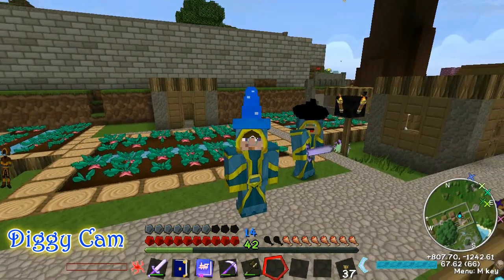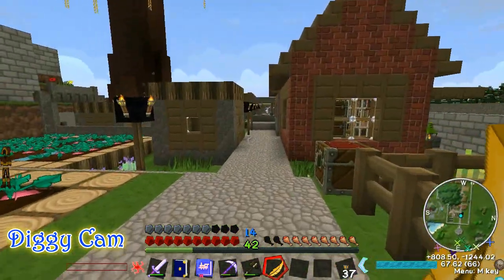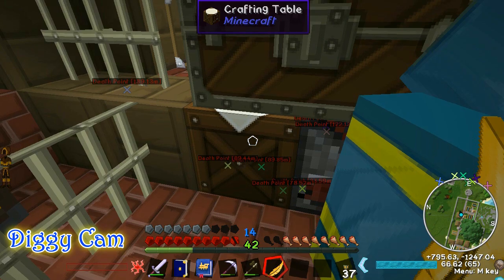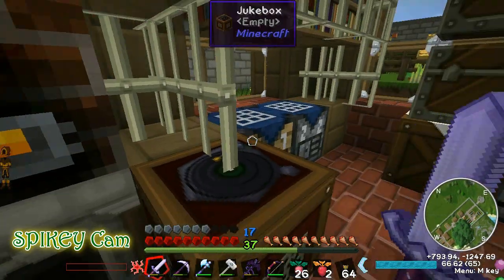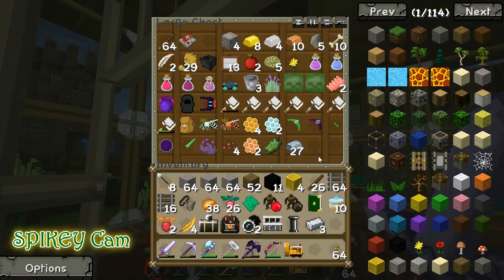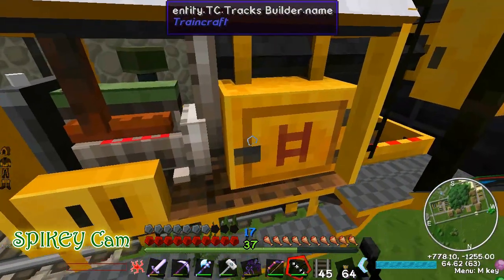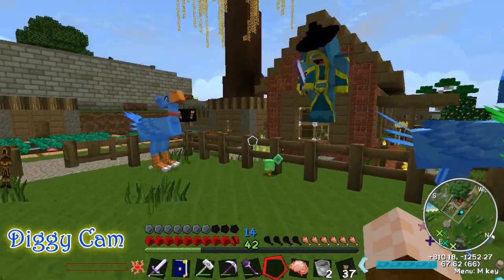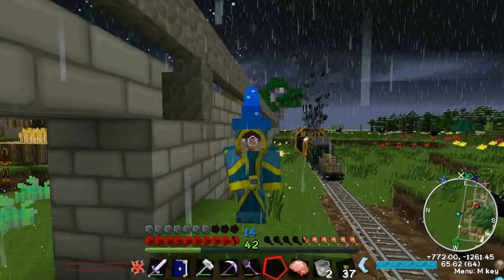Minecraft Magic Series | Train Time! | EP 35 @AdventurePros Channel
Minecraft Magic Custom Mod Pack Let's Play
Please if you enjoy the video.
Thanks Everybody!

Join us in this series were we study magic and learn the magical secrets of nature